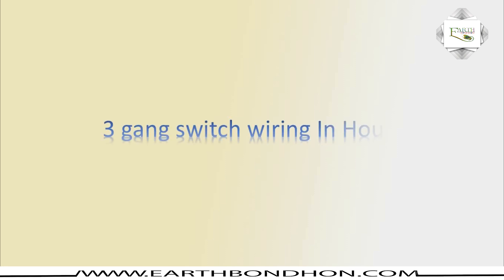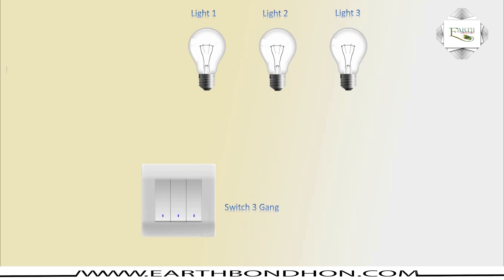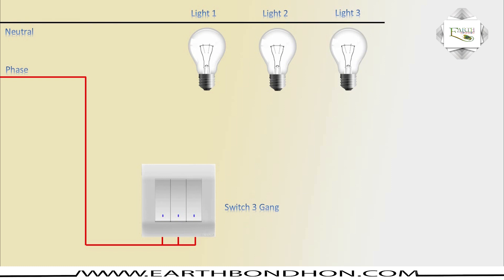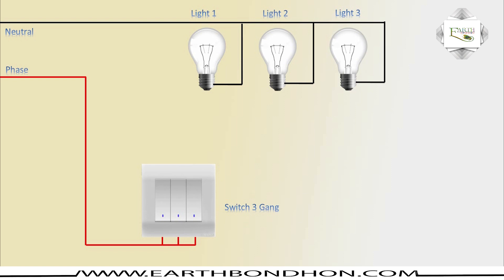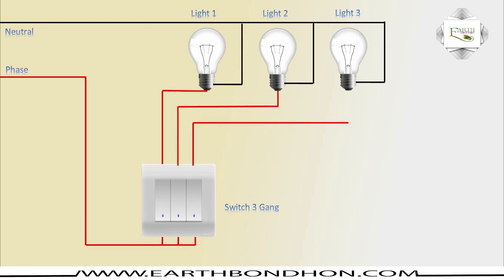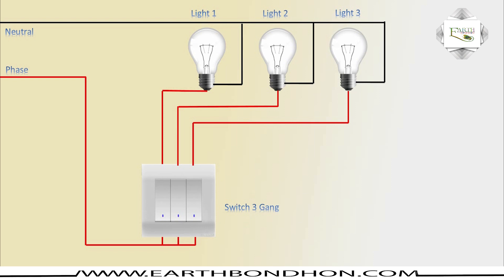House wiring 3 gang switch wiring diagram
This video shows house wiring 3 gang switch wiring diagram. 3 or more switches control one light and are used in conjunction with two 2-way light switches to achieve this. It is effectively 3 single gang intermediate switches on one face plate.